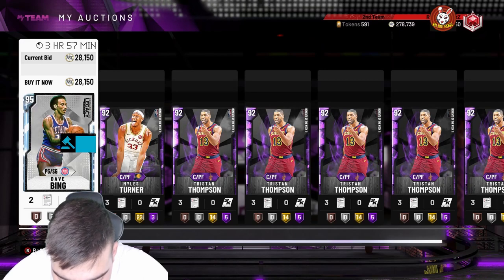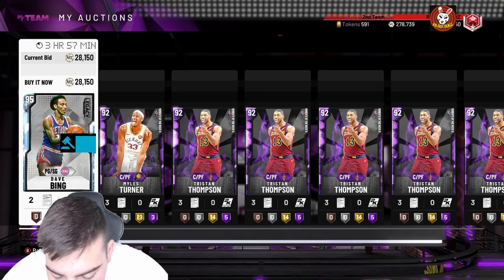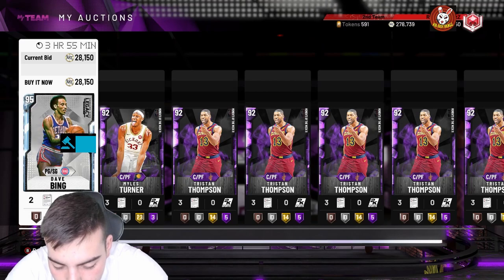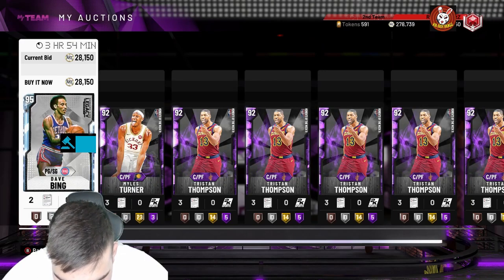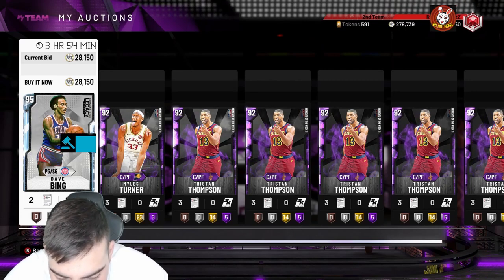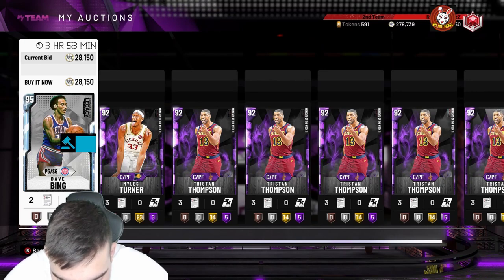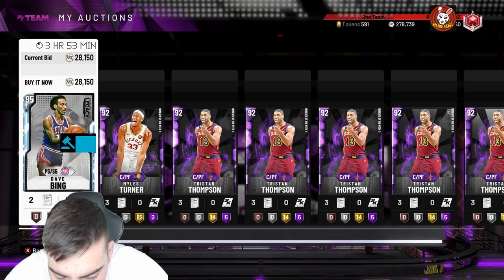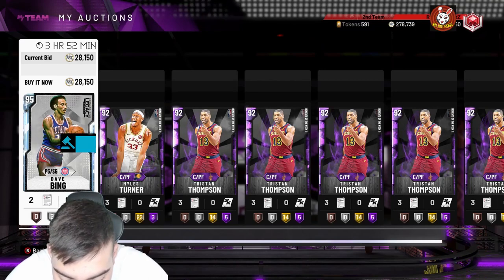PRIME SERIES II IS HERE! PINK DIAMOND KRISTAPS AND MORE | NBA 2K20 MY TEAM